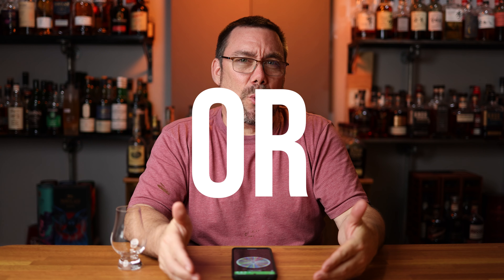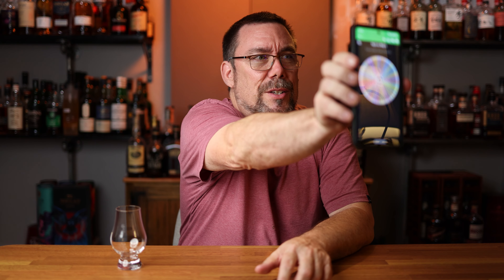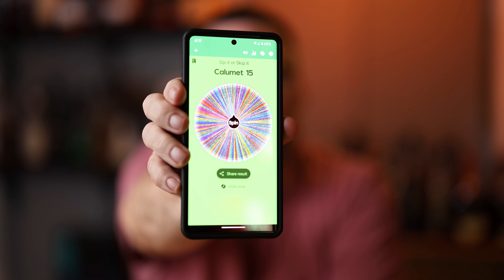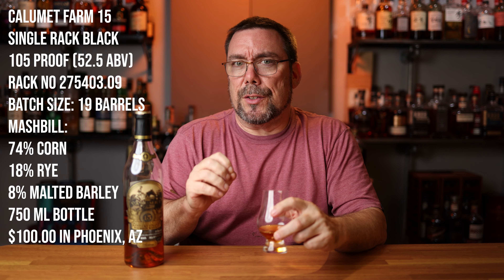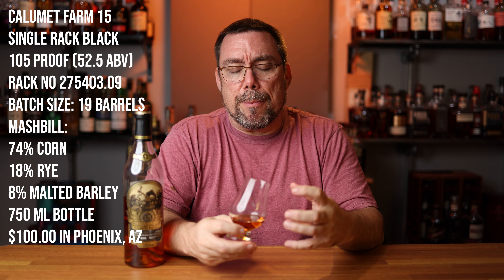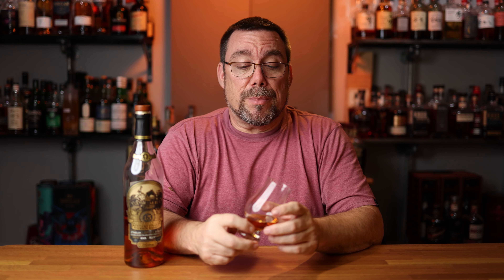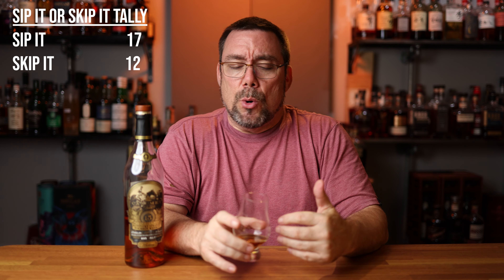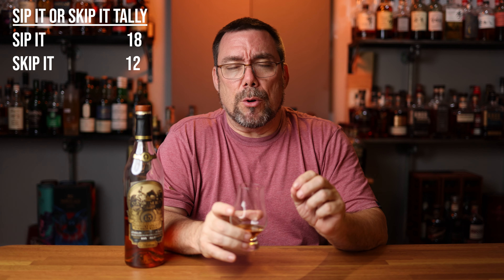Sip It or Skip It: Calumet 15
In this video I will taste the Calumet 15 and let you know if it's good enough to sip or if you should skip it.

Bar Tools:
Mixing Glass
2 oz glass bottle